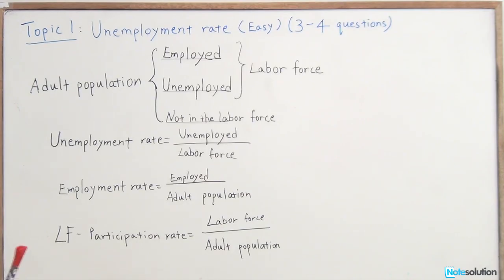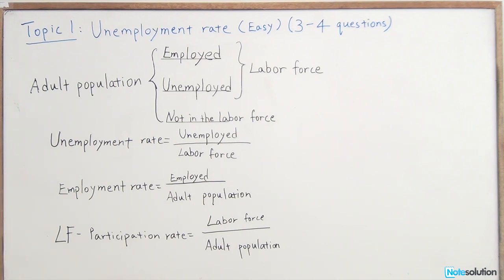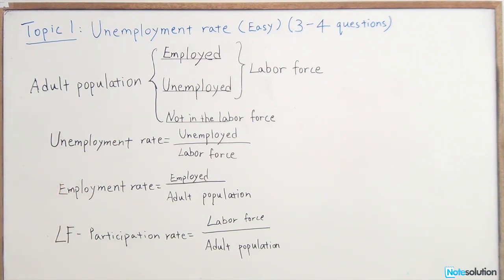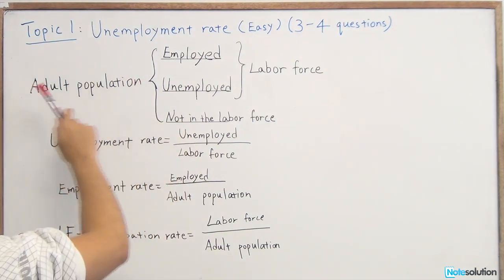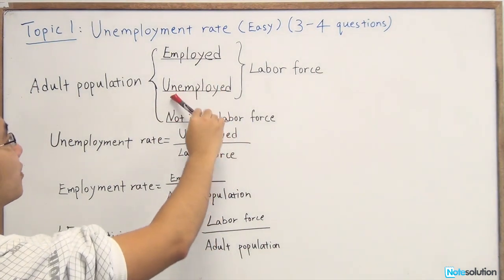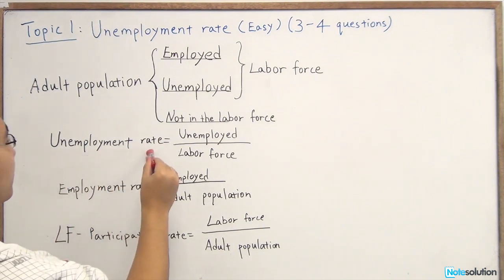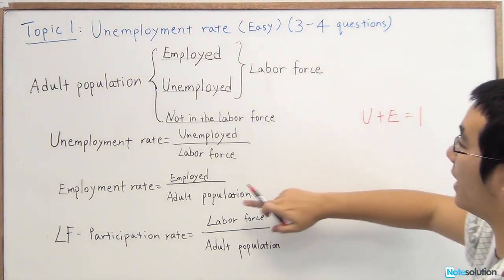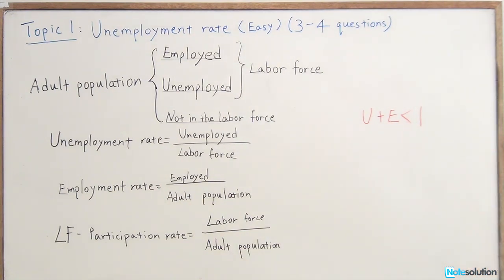ECMA06 Midterm Exam Tutorial Part1 - Unemployment Rate